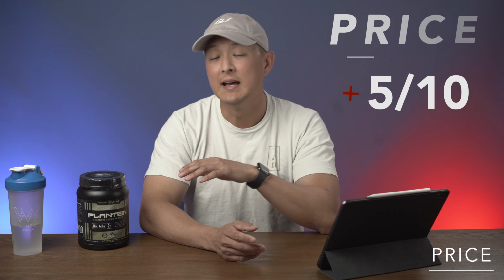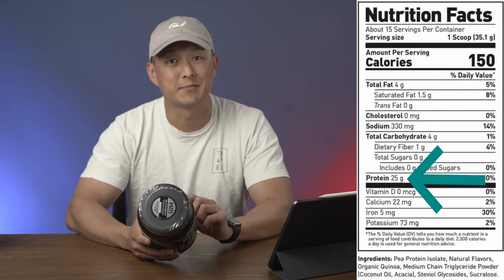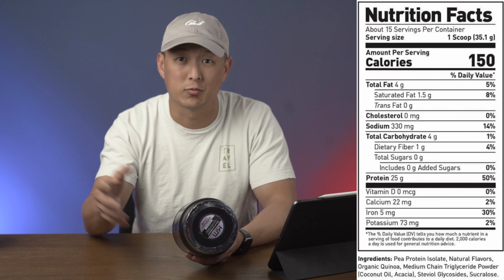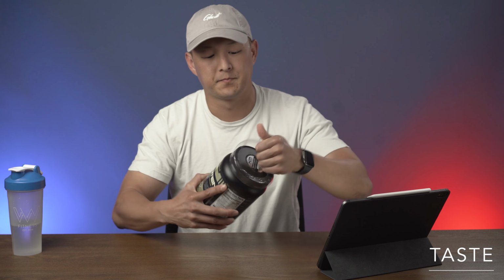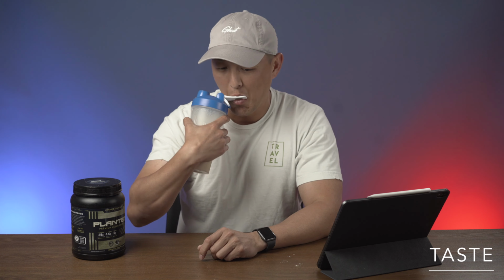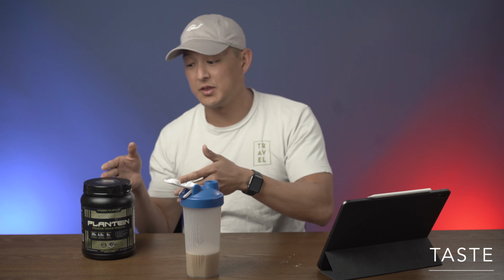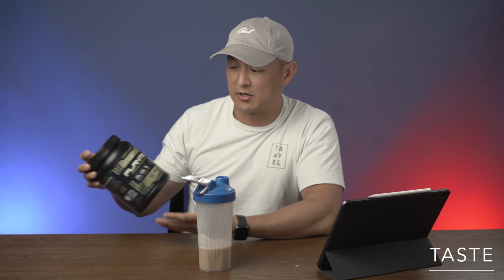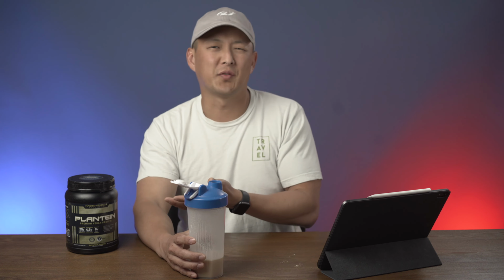Best Tasting Vegan Protein | Kaged Muscle Plantein Vegan Protein Review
GEAR I USE:

CAMERA- SONY A7III | IPHONE XS MAX | GO PRO HERO 7
LENS- SONY 12-24MM F4 E MOUNT LENS
GIMBALS- DJI RONIN-S | DJI OSMO 2
AUDIO- RODE VIDEO MIC X BROADCAST | RODE VIDEO MIC MICRO
TRIPOD- JOBY GORILLAPOD 5K | MANFROTTO BEFREE ALLUMINUM TRIPOD
VIDEO EDITING- FINAL CUT PRO X